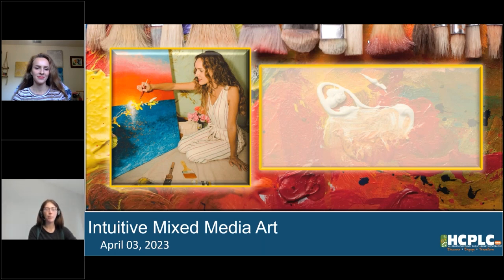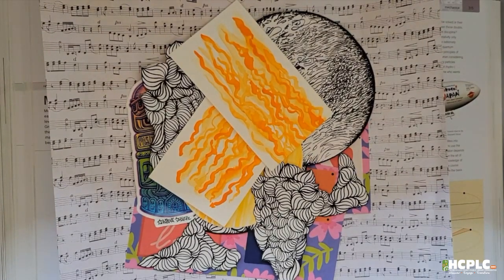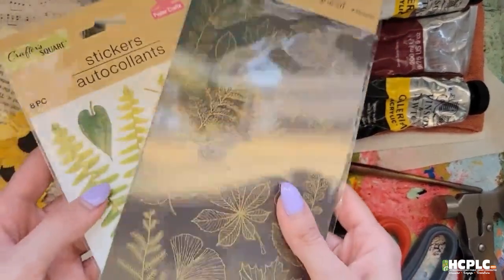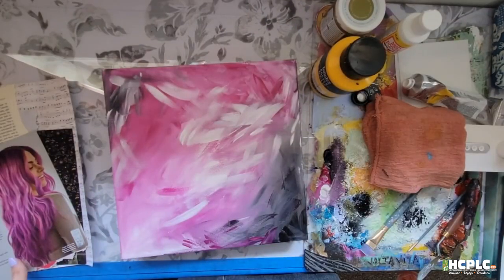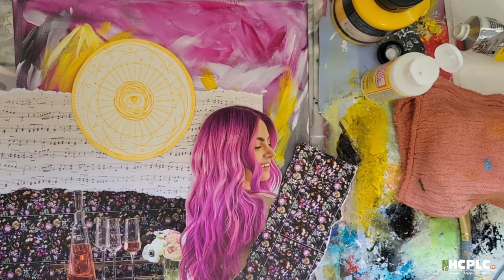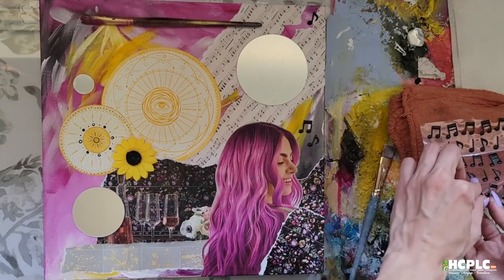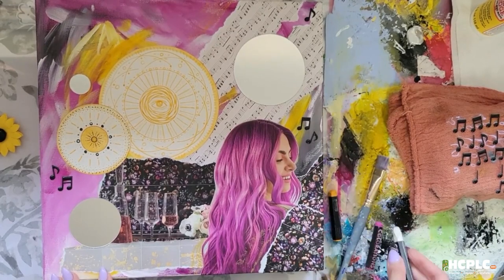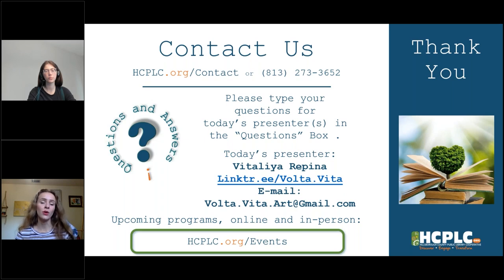Intuitive Mixed Media Art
Join local artist Vitaliya Repina and learn how to combine various paints, paper, markers/crayons, and other materials on canvas or board to create a unique abstract work. Materials can vary and all depend on your preference and what you have available. Recommended for teens.